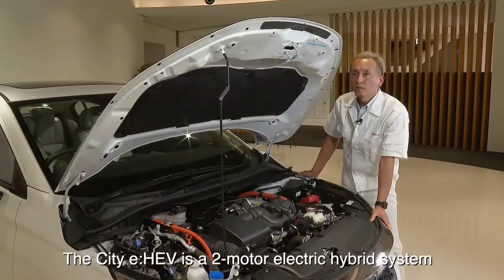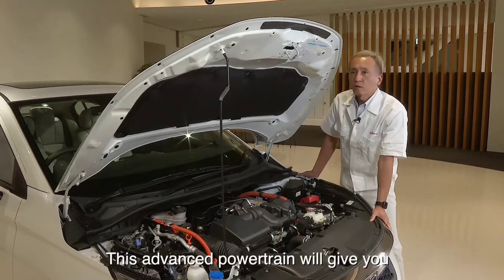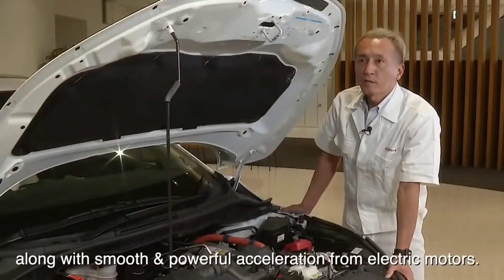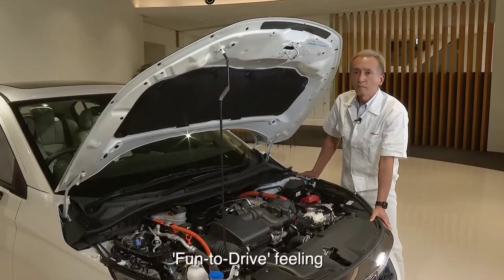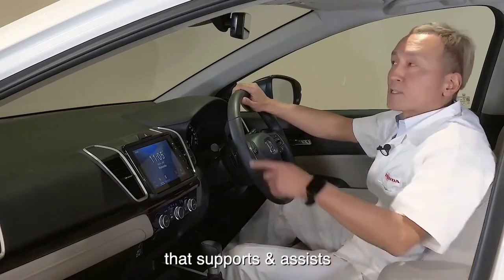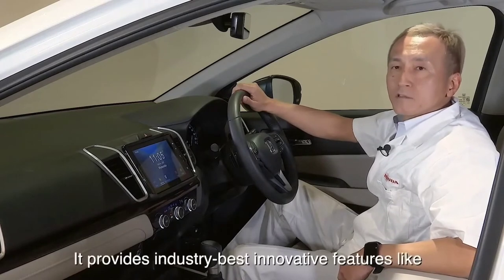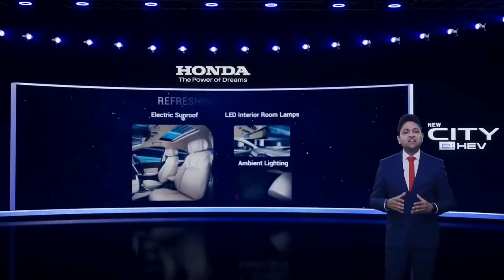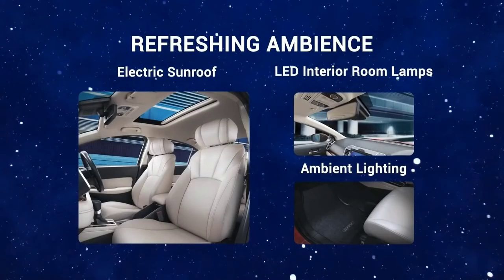2022 HONDA CITY HYBRID | COOL FEATURES | INTERIOR | EXTERIOR | WITH FULL DETAILS.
DETAILS ABOUT THE CAR:

Honda has taken the covers off its 2022 City e:HEV for India, which now features cutting-edge technologies aimed at boosting efficiency. The premium sedan utilises an all-new hybrid powertrain with the potential of competing with the most fuel-efficient hatchbacks. Honda has also officially begun accepting bookings for the new City hybrid.

Checkout the new 2022 Honda City Hybrid interior, features, safety and technology, driving modes, changes, updates, technology and many other important details in the video.

2022 Honda City e:HEV: 1.5 petrol with full hybrid tech:

Honda has equipped the new City with a Atkinson Cycle 1.5-litre, four-cylinder engine that’s mated to two electric motors. The first electric motor works as an electric generator while the other takes the role of a propulsion motor. Along with featuring a battery pack in the boot, the midsize sedan’s engine has been programmed to operate at a peak efficiency of around 2,000rpm.

Honda says that the City Hybrid will showcase a claimed fuel efficiency figure of 26.5kpl, making it the most efficient car in its class. As standard, the 1.5-litre engine of the City e:HEV puts out 98hp, whereas with electrical assistance, it develops 109hp. Overall, Honda does mention a maximum combined torque output of 253Nm from the engine and the electric motors. This set-up makes the City e:HEV a strong hybrid, meaning that in start/stop conditions, the car can run on electric power alone in short bursts.

The carmaker is offering a 3 year/ unlimited km warranty on the new City Hybrid, along with an 8-year warranty on the lithium-ion battery as standard. Customers will also have the option of extending their warranty to a 5 year/ unlimited km or 10 year/ 1,20,000km plan.

2022 Honda City e:HEV: gets Honda Sensing tech:

As reported by us recently, the new City Hybrid follows the trend set by other manufacturers and features ADAS along with adaptive cruise control. Named the Honda Sensing suite, the package consists of lane-keeping assist and autonomous emergency braking. These safety technologies will not only enhance safety for drivers but also for pedestrians.

2022 Honda City e:HEV: features and design:

Some new additions to the new Honda City hybrid's exterior include the new blue-line Honda badges, the e:HEV badging on the tailgate, new fog light garnish, new diffuser design on the rear bumper, and a boot lid spoiler.

On the inside, the City hybrid gets a updated 8.0-inch touchscreen infotainment system with Android Auto and Apple CarPlay connectivity, an eight-speaker premium sound system, ambient lighting, electric sunroof, and an updated version of Honda Connect with Amazon Echo, Google assistant, and smartwatch (iOS and Android) integration.

The new City hybrid also gets six airbags, Honda lane-watch, multi-angle rear-view camera, a tyre pressure monitoring system (TMPS), vehicle stability assist, hill-start assist, and ISOFIX-compatible rear seats as standard.

2022 Honda City e:HEV: launch timeline, rivals:

The sedan gets class-leading hybrid tech, along with active safety features that are currently not available in any of its rivals. Expect the City hybrid to be priced slightly higher than its rivals when it goes on sale in early May.

Given its higher pricing, the City hybrid will go up against the 1.5 TSI variants of the Volkswagen Virtus and Skoda Slavia. The regular City sedan, on the other hand, also rivals the Maruti Suzuki Ciaz and the Hyundai Verna.

Honda City e:HEV hybrid price will be announced in early May. Expect to cost close to Rs 20 lakh (on-road). Bookings for the City hybrid are now open and can be made via Honda's dealerships with a Rs 21,000 deposit.